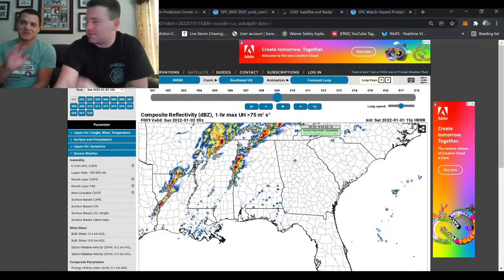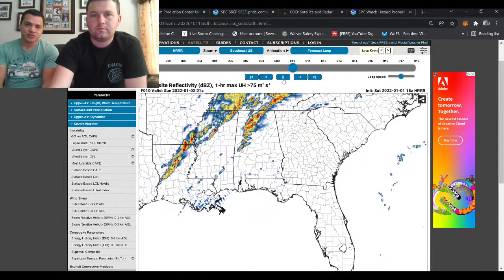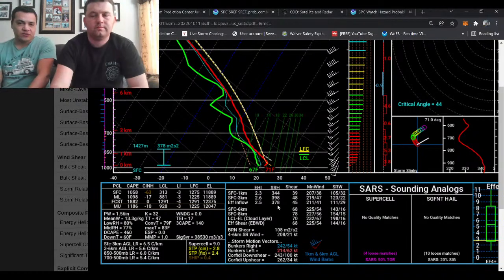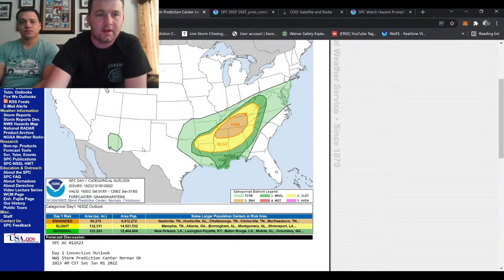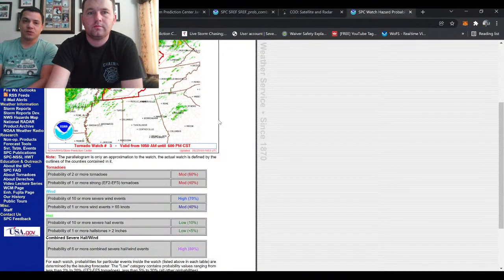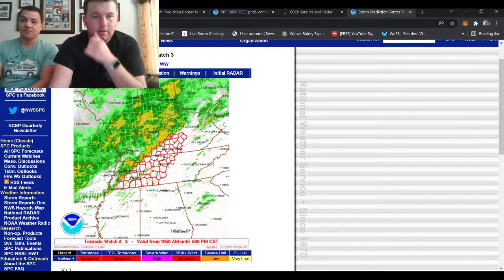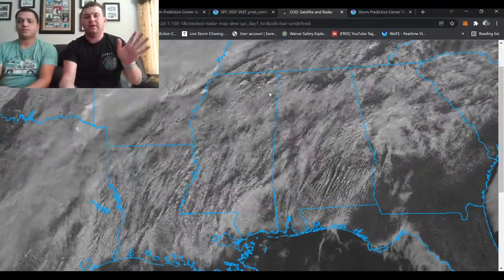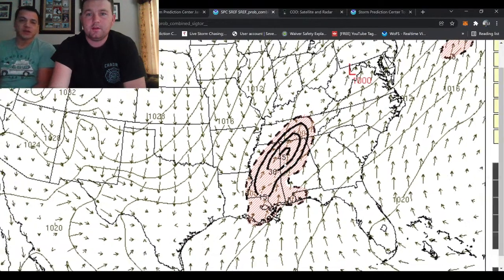New Years Tornado Outbreak Potential in Northern Alabama and Tennessee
Chances are increasing for a Tornado outbreak today in the deep south.